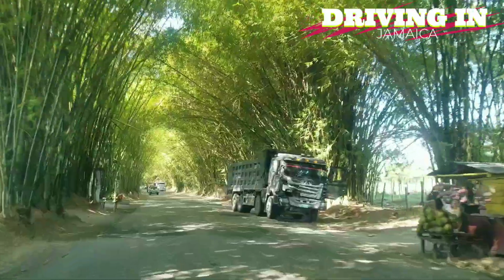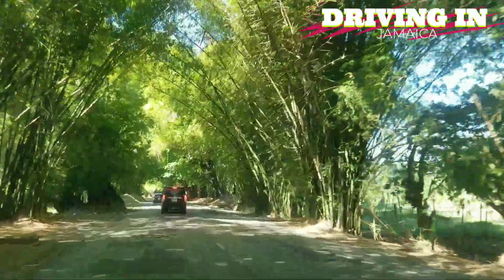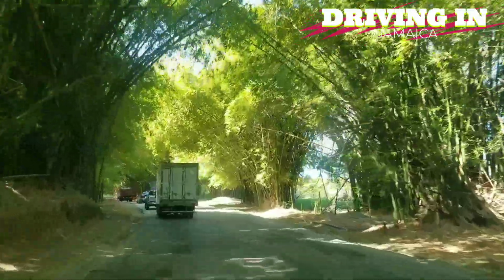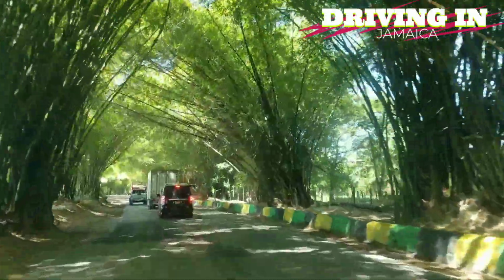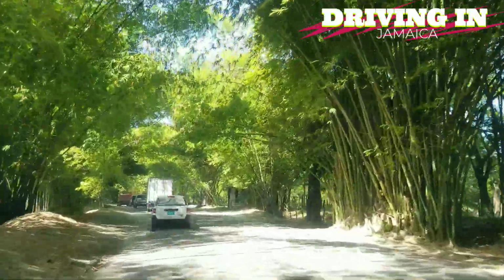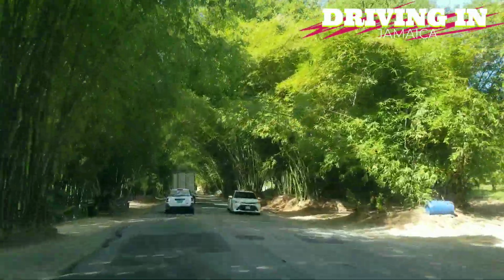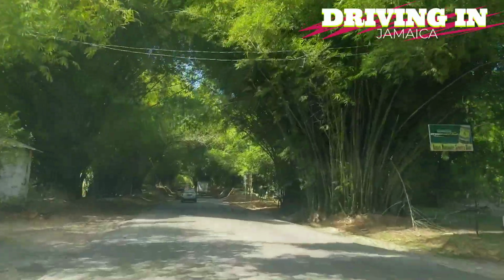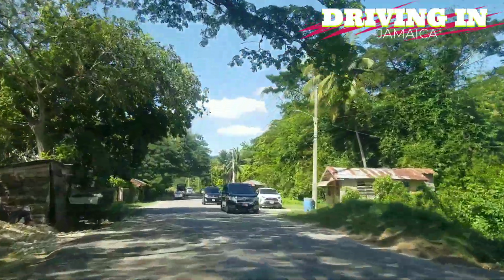Ban Trucks Holland Bamboo Jamaica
A narrated driving tour Ban Trucks from using Holland Bamboo Jamaica